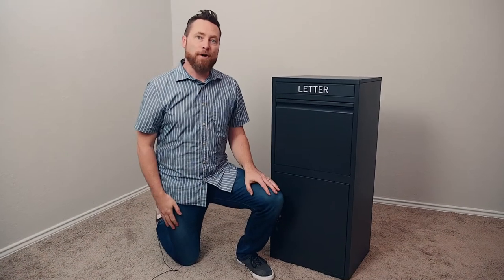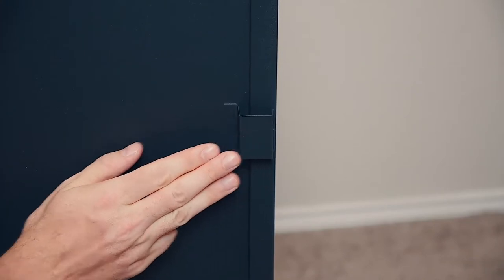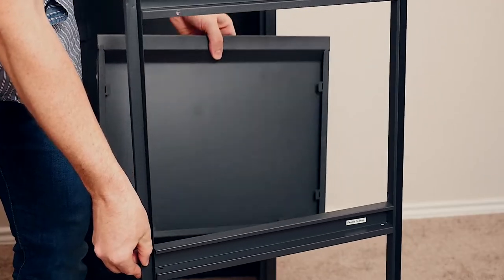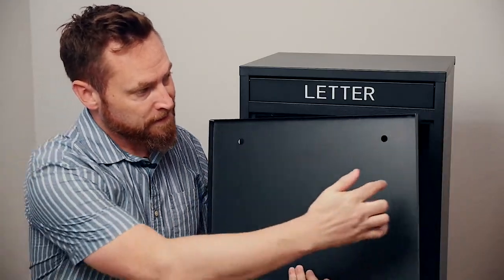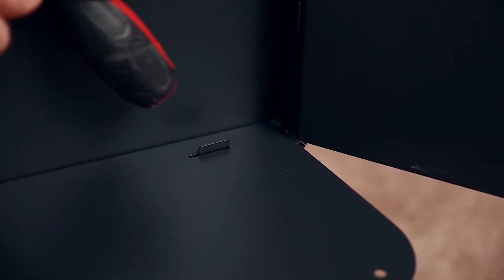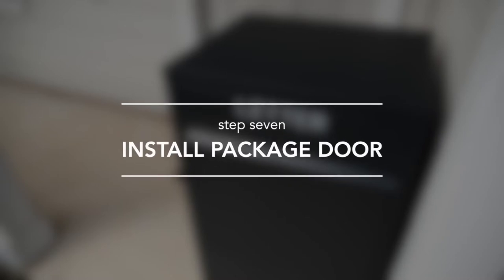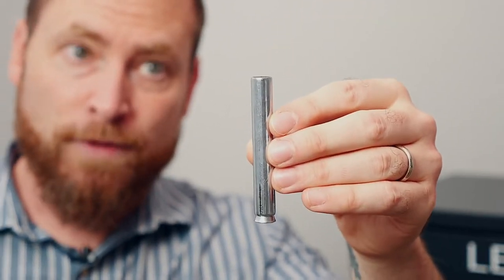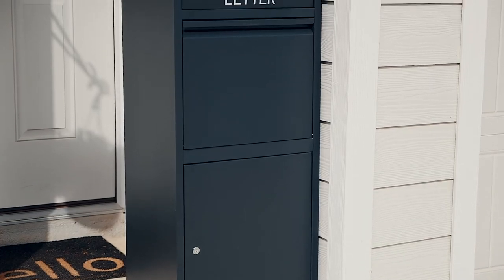Feliluke Package Delivery Box Assembly Instructions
We hope this installation video with explanations is helpful to you.

00:21 Step 1: Preparation
00:40 Step 2: Assemble the sides
01:15 Step 3: Assemble the front frame
01:51 Step 4: Install the top lid
02:13 Step 5: Install the bottom panel
02:33 Step 6: Install the door bracket
03:56 Step 7: Install package door

🙋‍♀️What is a Package Delivery Box?
Feliluke package delivery box is a secure, lockable container designed to receive and store deliveries, protecting them from theft, weather, and damage.
🙋‍♀️Why Do I Need a Package Delivery Box?
It ensures your packages are safe from theft, damage, and weather, especially if you're not home to receive deliveries.
🙋‍♀️How does package delivery box work?
Couriers place packages inside the lockable box, and once secured, only the owner with a key or code can access it, keeping deliveries safe until retrieved.

👉Haven’t ordered yours yet?
2. Fast delivery from local warehouses—sometimes as quick as 3 days!

👉Need help?
If you run into any issues or have questions, our support team is here to help!

We’ve got disassembled and fully assembled package delivery boxes ready for bulk orders. Explore our full range
for OEM/ODM orders!

Feliluke Package Delivery Box Features:
✅ Dimensions (W x D x H) - 18 x 15 x 40 in. Weight: 36 lbs.
✅ Super Large Capacity - The lockable parcel box is large enough to accommodate most common package sizes. It can fit packages up to: 13.75" L x 13.75" W x 9.75" H.
✅ Lockable and Secure - Lockable and secure storage compartment to keep packages safe. You never worry about losing packages when you are not at home.
✅ Durable Product - Made from heavy steel with powder-coated surface treatment, this package drop box is weather-resistant and rust-resistant. You can use it for home or outside. It provides long-term durability.
✅ Easy Assembly - The entire box is disassembled for the convenience of transportation. There is easy-to-follow assembly instruction which make sure you can easily complete the installation on your own.